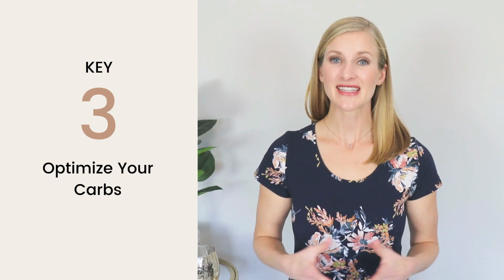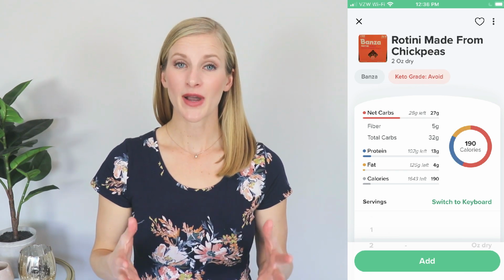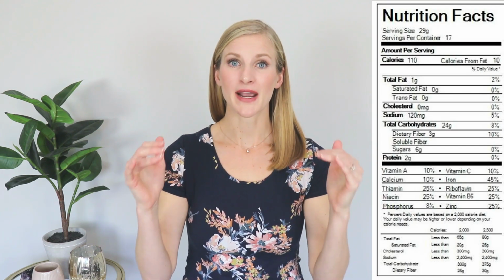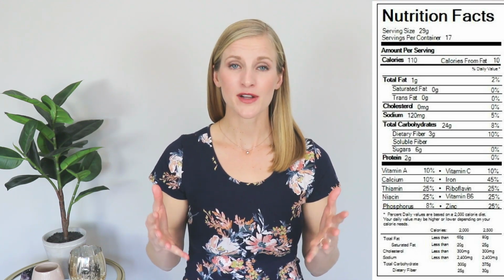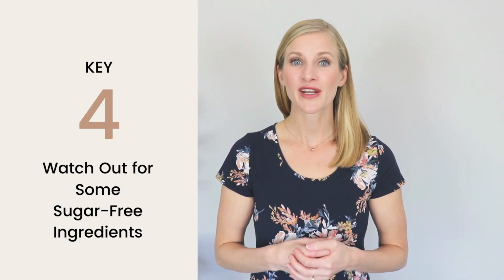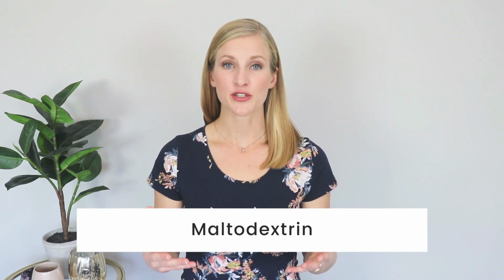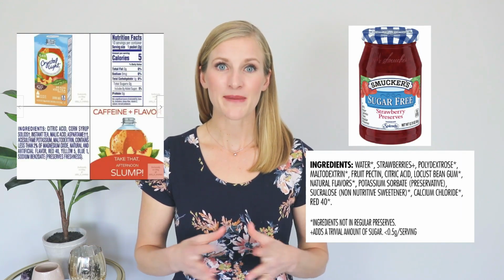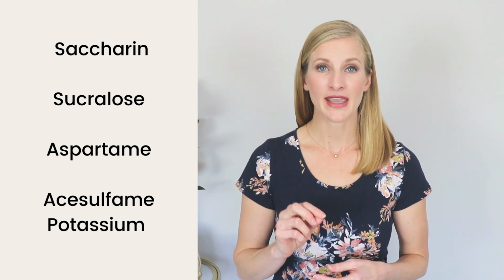What Kind of Carbs to Eat to Lower Blood Sugar?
Have prediabetes or diabetes and want to lower your blood sugar? Watch this video to learn about healthy and unhealthy carbs for lower blood sugar. PLUS I’ll cover 5 sugar free ingredients that STILL raise blood sugar!

Eating healthy with diabetes doesn’t have to be complicated or cumbersome. You can still enjoy healthy carbs on a low-carb diet!

[0:00] Overview of what you’ll learn in this video.
[0:29] Why limiting refined starches and sugars is important to lower blood sugar.
[1:20] Macronutrient comparison of Banza chickpea pasta to white pasta.
[3:00] Why Multigrain Cheerios aren't healthy.
[5:19] Example from Starbucks on how to wreck your diet with added sugar in drinks.
[5:29] How I was accidentally having 20 grams of added sugar in my coffee each morning.
[5:54] Why sugar-free food products can still raise your blood sugar.
[6:26] 5 sugar-free ingredients to watch out for on your ingredients list and why.

Free Low Insulin Food Guide | What to Eat to Lower Insulin, Burn Fat, & Build Muscle

👉 Join Zivli - Personalized online course and coaching program to reverse insulin resistance, lose weight, and prevent disease.

▸ instagram & TikTok | @drmorgannolte

Dr. Morgan Nolte is a doctor of physical therapy and a board-certified clinical specialist in geriatric physical therapy. This video is for general informational purposes only. It should not be used to self-diagnose and it is not a substitute for a medical exam, cure, treatment, diagnosis, and prescription or recommendation. It does not create a doctor-patient relationship between Dr. Nolte and you. You should not make any change in your health regimen or diet before first consulting a physician and obtaining a medical exam, diagnosis, and recommendation. Always seek the advice of a physician or other qualified health provider with any questions you may have regarding a medical condition. Zivli, LLC and Morgan Nolte, PT, DPT are not liable or responsible for any advice, course of treatment, diagnosis or any conclusions drawn, services or product you obtain through this video or site.